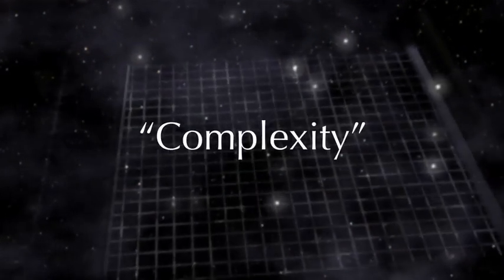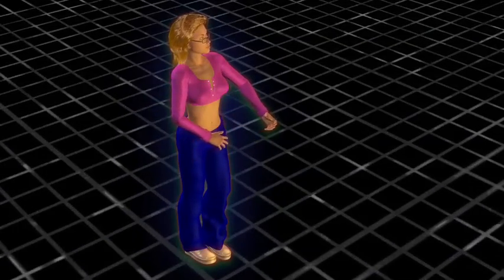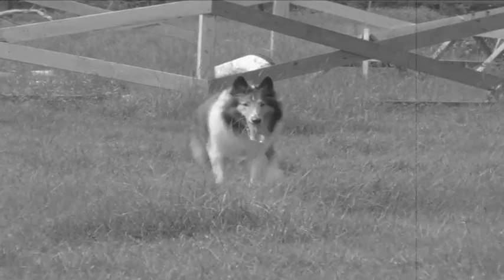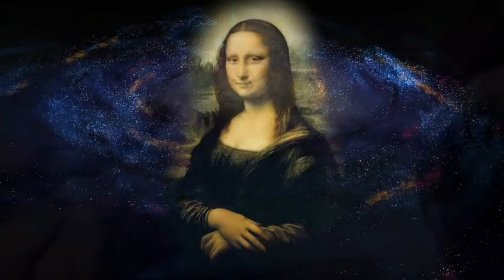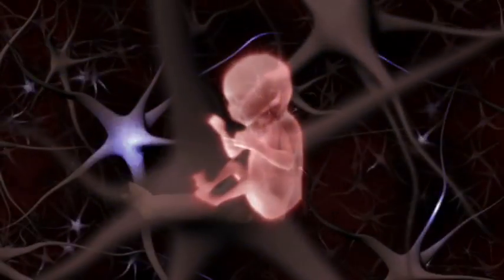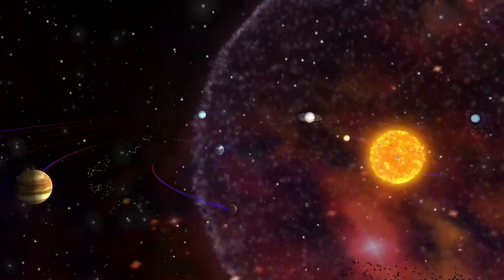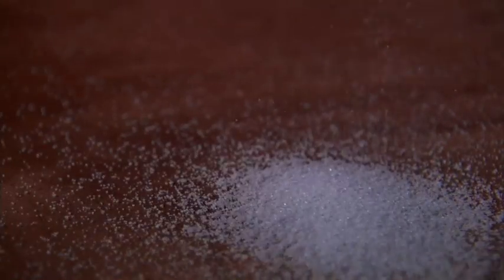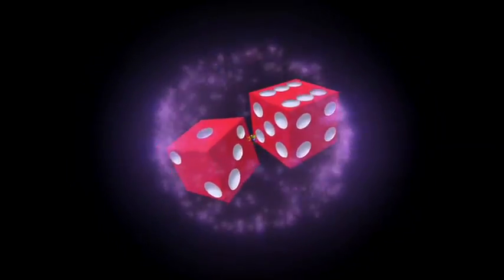Complexity (Chapter 1 of 6)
Just three particles and the forces that cause them to interact give rise to all of the incredible and wonderful complexity that makes this universe such an interesting place.